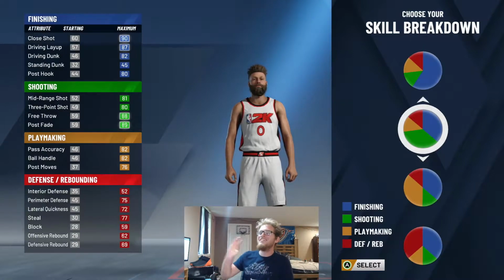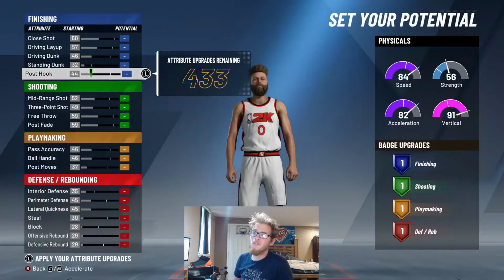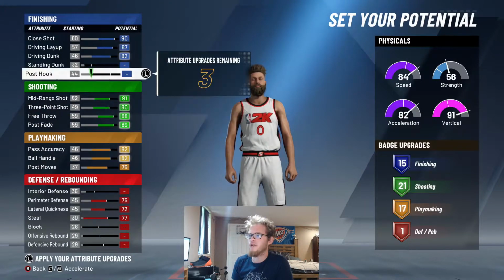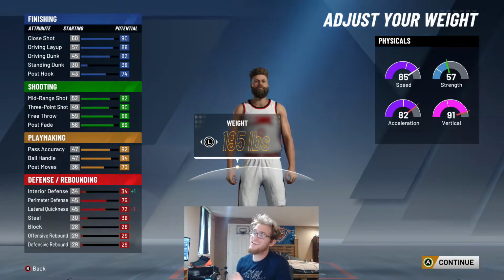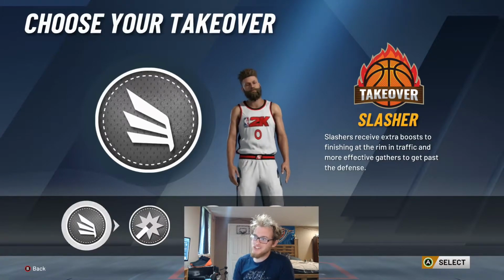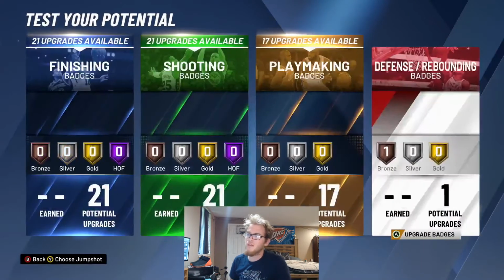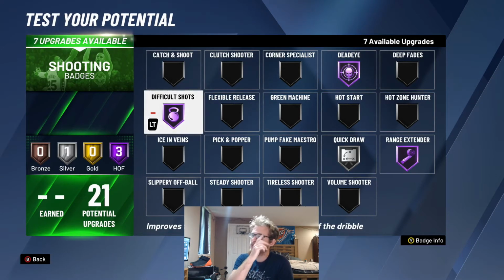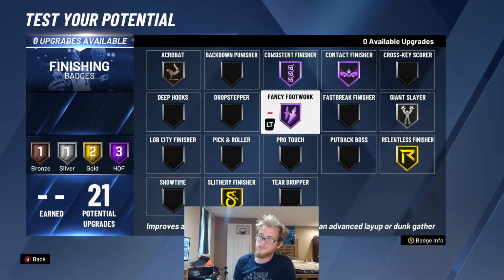HOW TO BUILD DAMIAN LILLARD IN NBA 2K20 | Best Offensive Threat Build!!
This is how you can build Damian Lillard in NBA 2K20!  This is one of tthe best offensive builds you can have in NBA 2K20! This is how you can build one of the best offensive players in the league!

This is one best builds in NBA 2K20!  Also if there is any other player builds you would like to see me make in NBA 2k20!! Would you like to see builds of Kevin Durant, Jimmy Butler or Zion Williamson?

This is a great all around build to have in NBA2K20